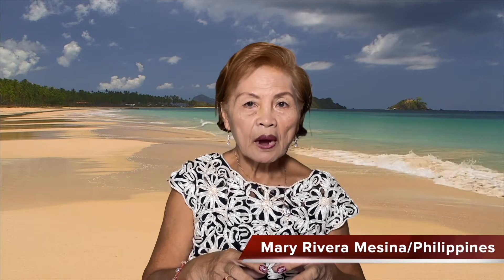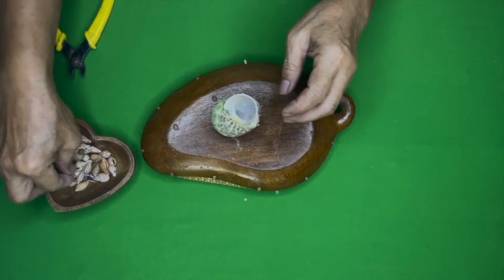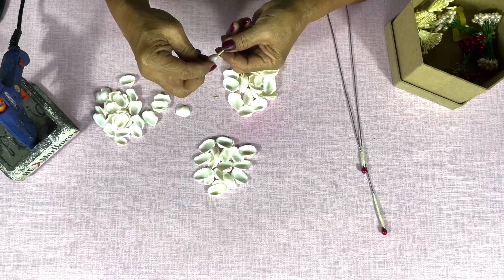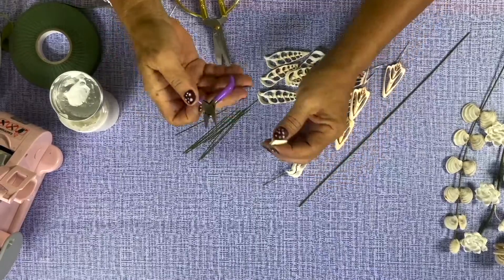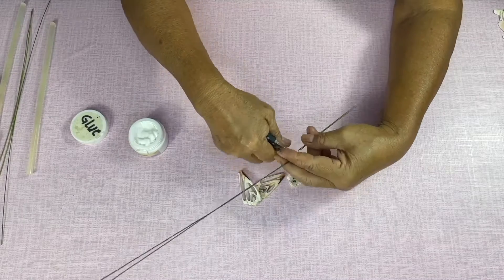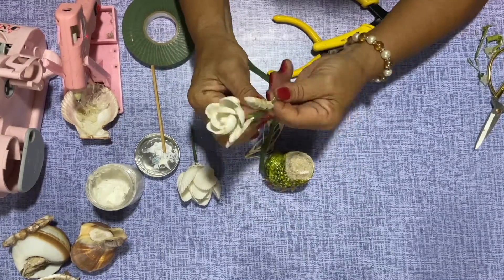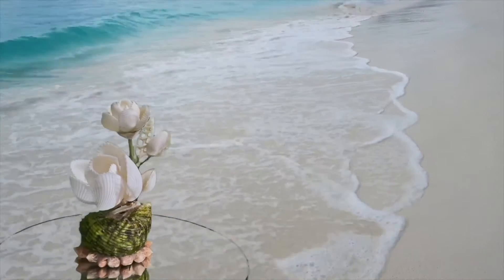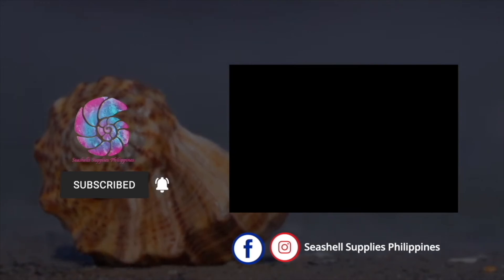Seashell DIY/MINI Seashell Flower Arrangement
😃 Join us and enjoy being creative today as we do our DIY seashell flower in  Traverse Arc
Sea Shells.

🛠️TOOLS NEEDED:🛠️
✅Wire Cutter
✅Cutter
✅Masking Tape
✅Glue Gun&glue Stick
✅Floral Wire
✅Floral Tape
✅Artificial Flower Stamen Pistil
✅White Glue

🐚SEASHELLS NEEDED:🐚
✅Turban Crassus
✅Strawberry Conch Midcut Shell
✅Aluco Vertagus Mid Cut Shell
✅Traverse Arc
✅White Dove Shell

🌻Seashell Flower Dimension🌸
📌Approximate Size: 9.5 x 7 x 3 inches
📌Shell Weight:100 grams

⏰Time Stamps⏰
00:00 - 01:04 = Intro
01:05 - 01:23 = Tools and Materials Needed
01:24 - 7:17 = DIY Steps by Steps
7:18 - 8:10 = 360 Degrees view of Seashell Flower
8:11 - 8:25 = Outro

WHERE TO BUY BULK SEASHELLS FOR CRAFT?
SEASHELL FOR SALE.

📦🚢 FOR WHOLESALE OR BULK SHELLS ORDER ✈️📦